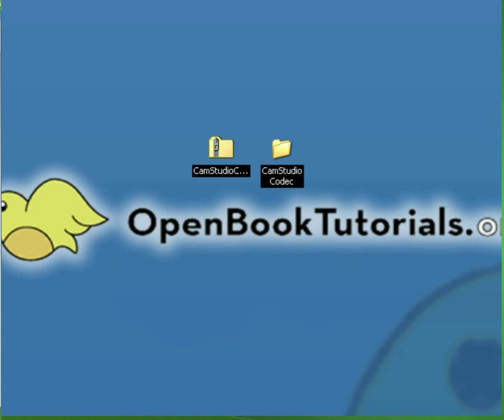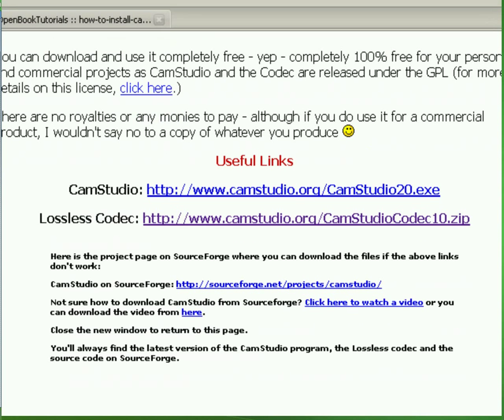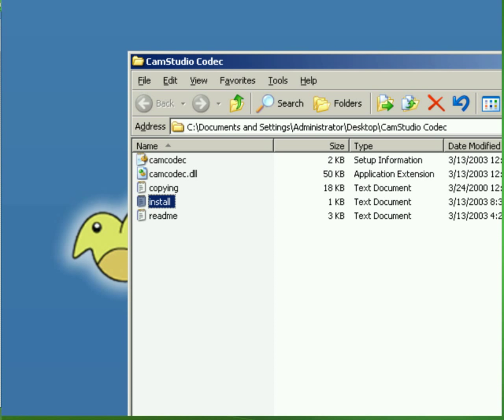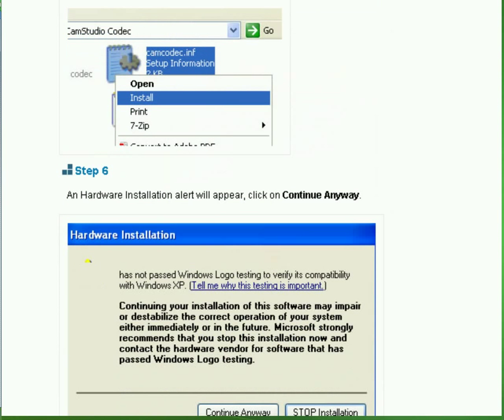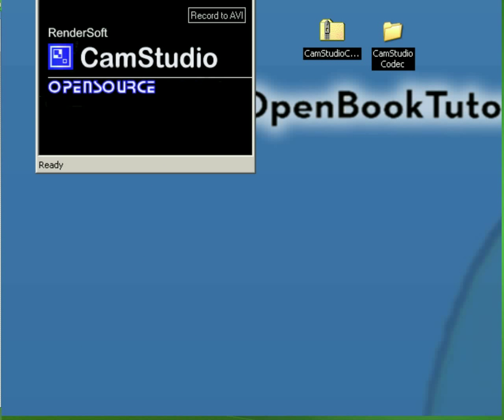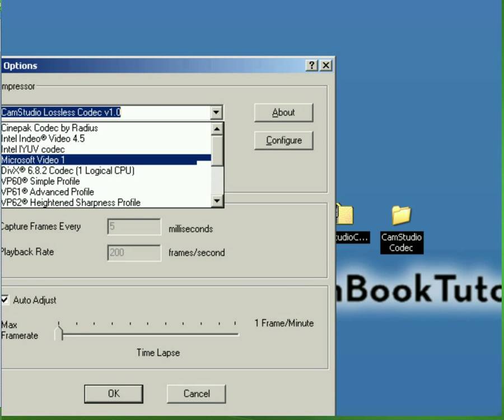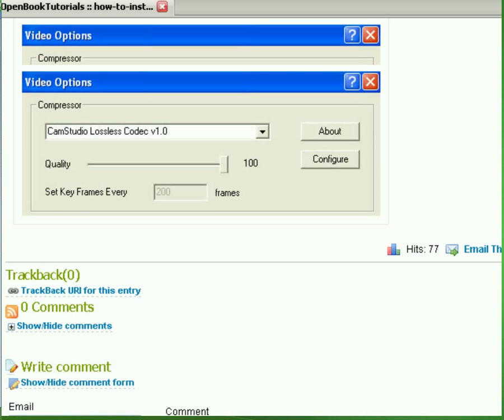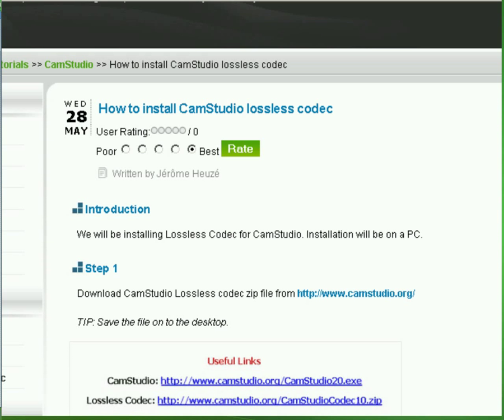How to install CamStudio lossless codec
We will be installing Lossless Codec for CamStudio. Installation will be on a PC. for high quality full screen video tutorials, thank you.